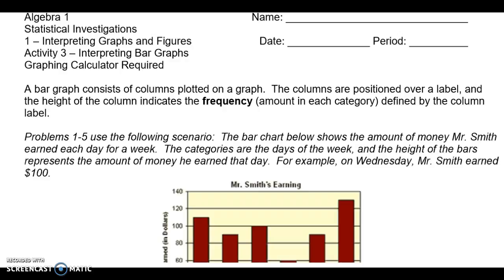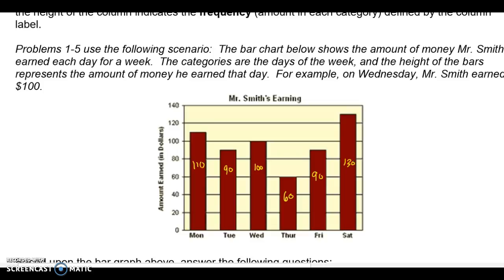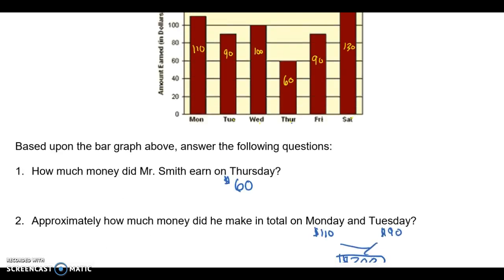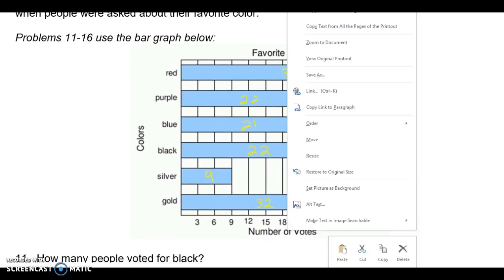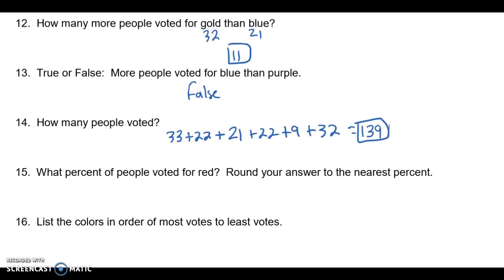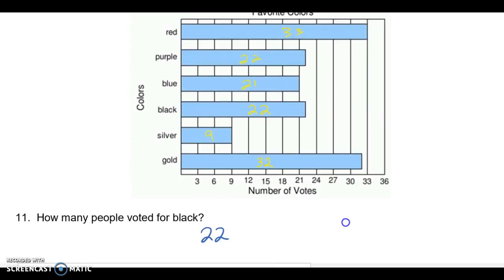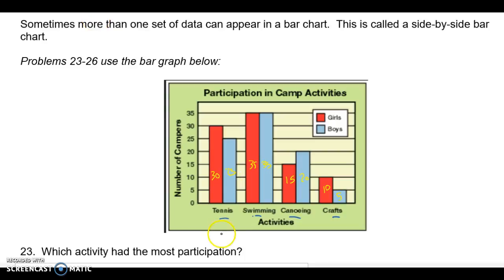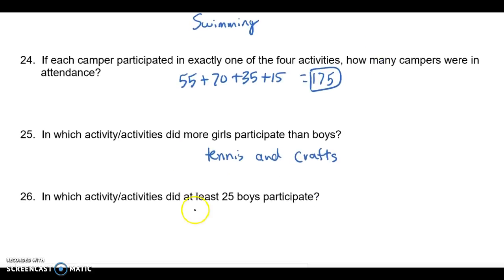Section 28 - Interpreting Graphs and Figures Part 3